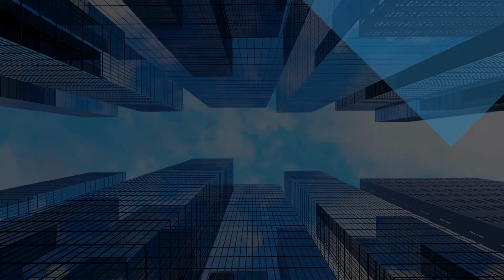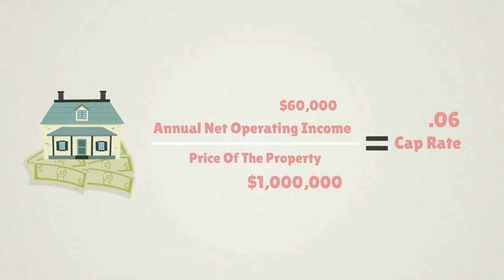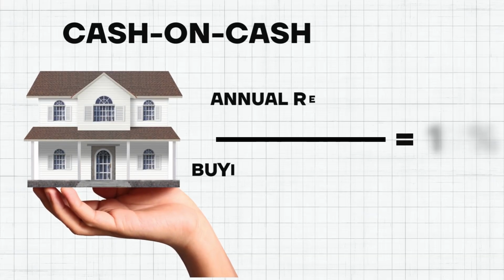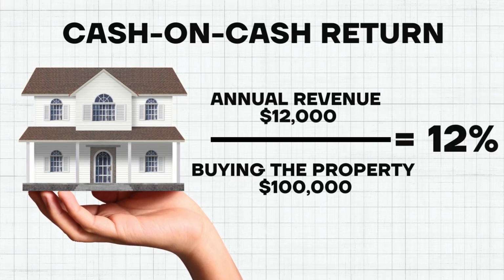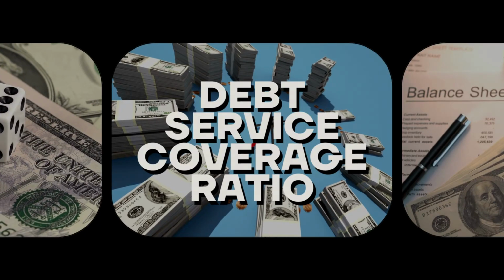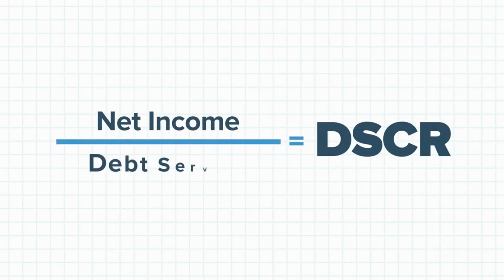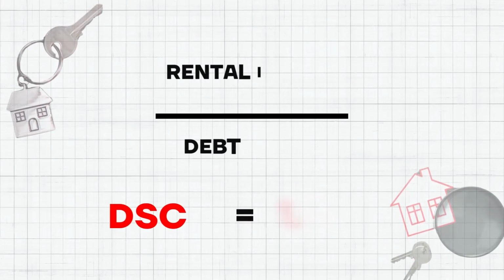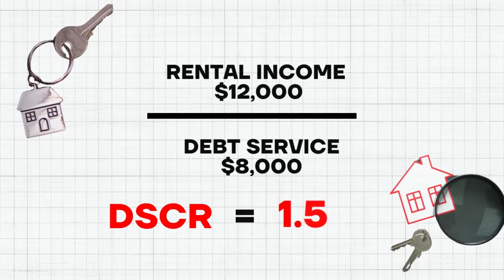How to tell! Is it a deal? - This is What We Did and This is How We Did It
CHAPTERS:
00:00 Intro
00:18 Capitalization Rate & How we use in Real Life
03:03 Cash on Cash Return
04:49 Net Operating Income
08:07 Occupancy Rate
09:42 Operating Expense Ratio
10:41 Debt Service Coverage Ratio
14:53 Vacancy Rate
15:41 Market Rent Analysis
Sign Up FOR  our news letter so you don't miss out on THE NEXT, THE BEST, THE GRATEISIE DEAL!